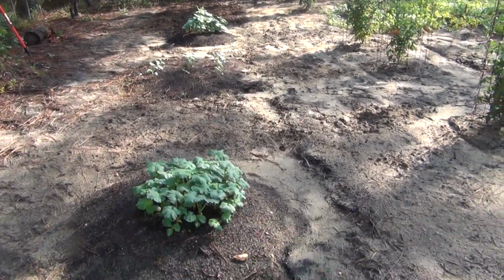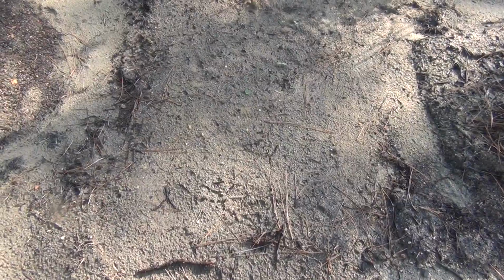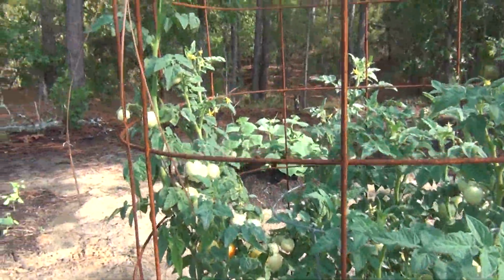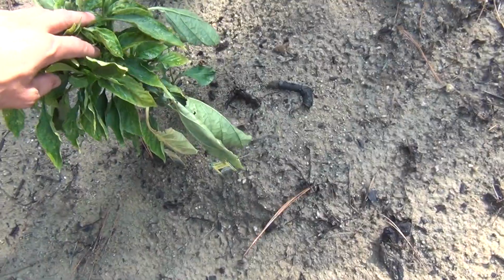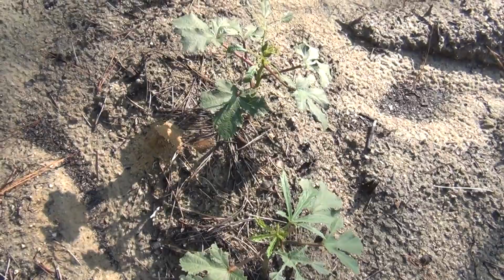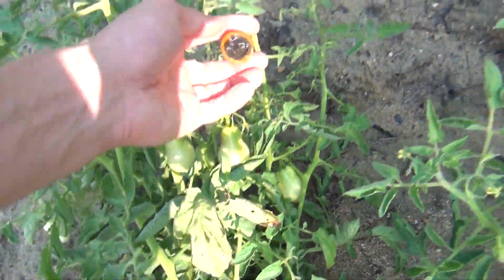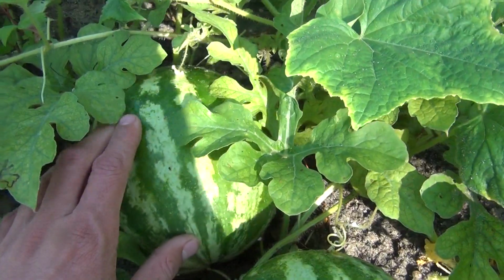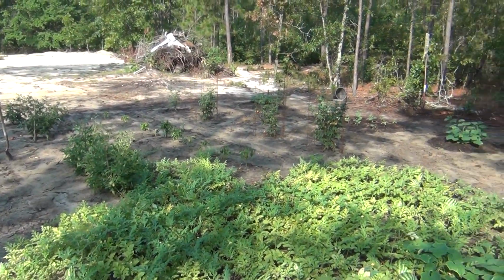1st Year Garden Vlog 5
Just Another garden vid  not much to see but hope it helps someone out there